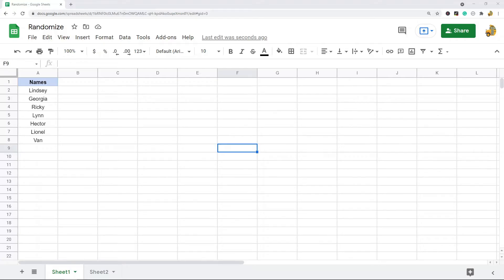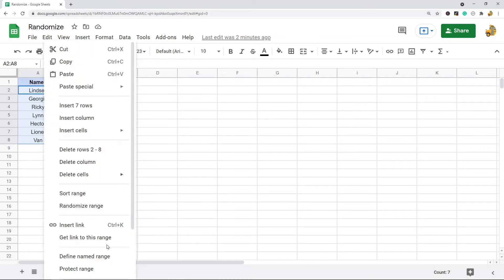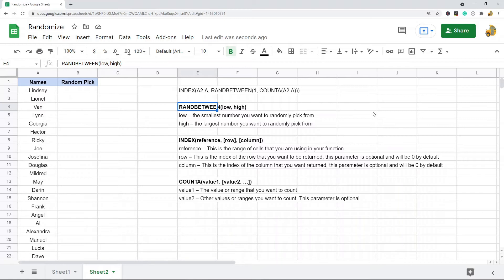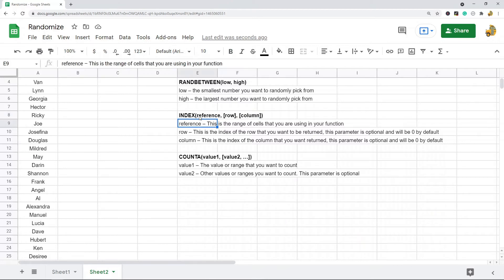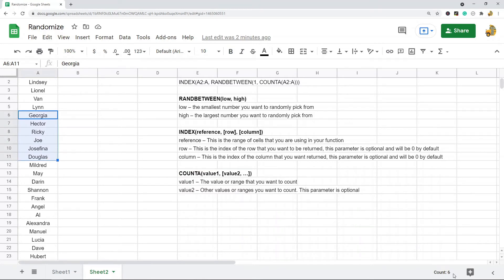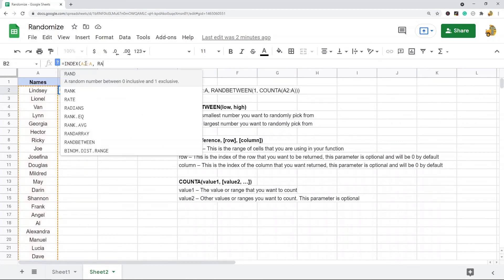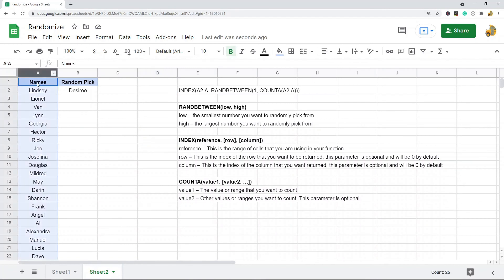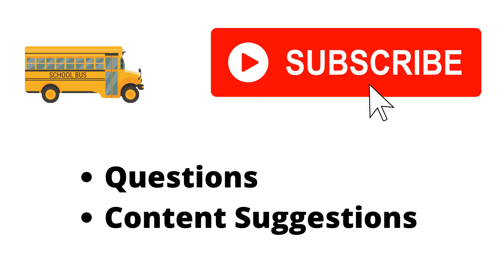How to Randomize a List in Google Sheets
In this video, I cover how to randomize a list in Google Sheets. I will show you how to use the built-in randomize range feature, and I will also show you how to pick a random from a list. I will be picking a random name from a list using the RANDBETWEEN, INDEX, and COUNTA functions to show you how this is done.

Timestamps:
00:00 Intro
00:30 Using Randomize Range
1:02 How to Pick a Random from a List